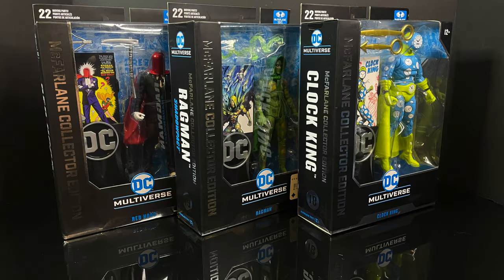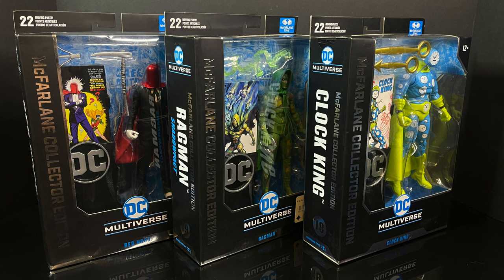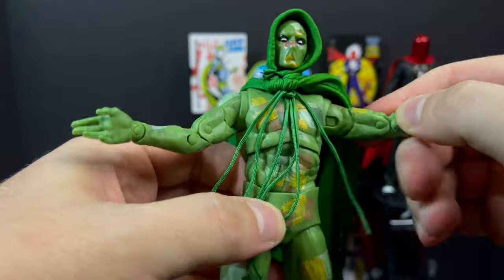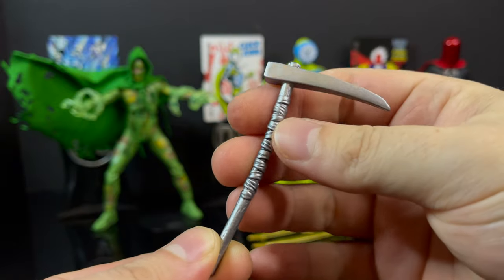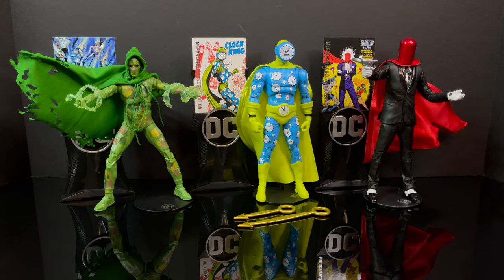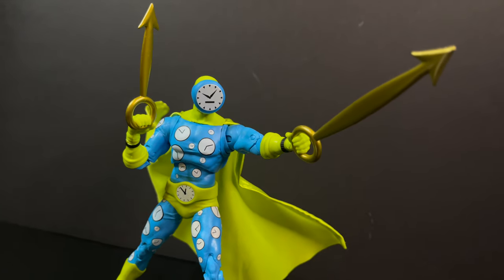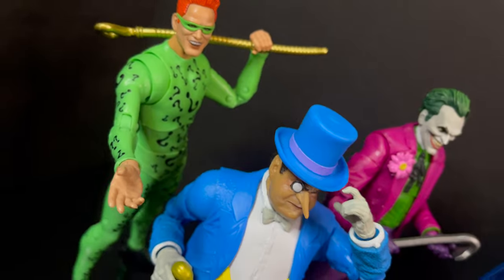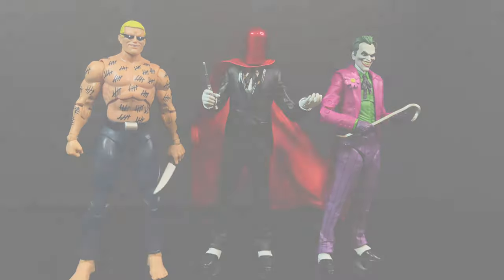2024 RED HOOD-CLOCK KING-RAGMAN | DC Multiverse Collectors Edition | McFarlane Toys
Today, were going to be looking at 3 brand new DC Multiverse Collectors Edition figures, The Clock King, Red Hood & Ragman by McFarlane Toys.